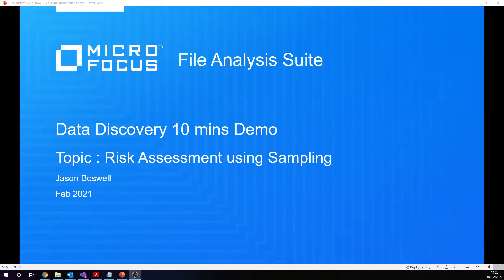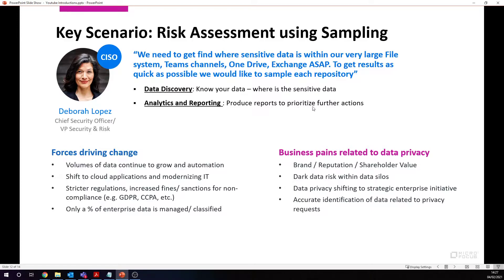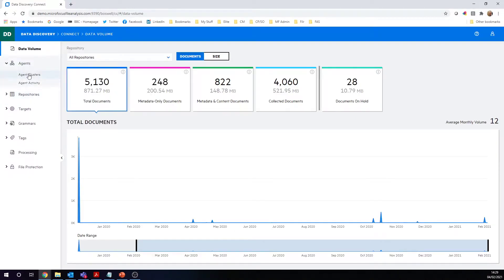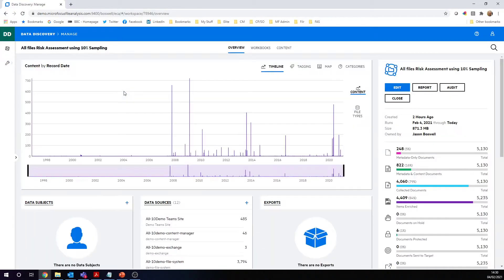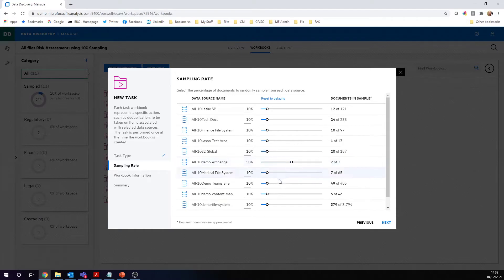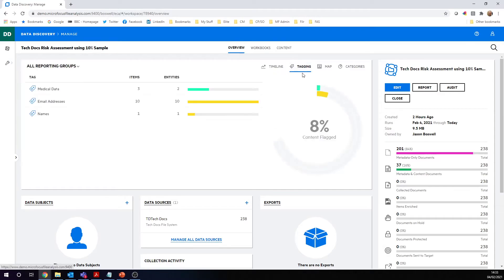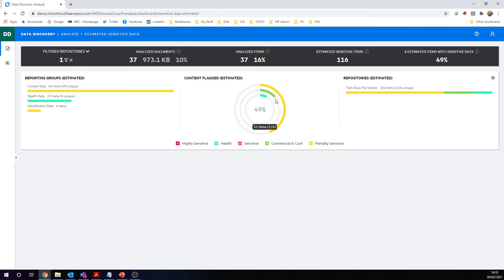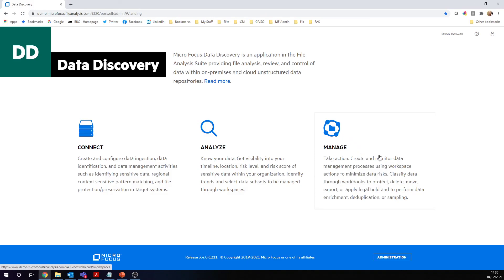Risk Assessment Using Sampling with FAS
Estimate the risk of your data without scan the whole environment. FAS Data Discovery allows you to sample the data for you so that you get fast, a risk assessment of your information.